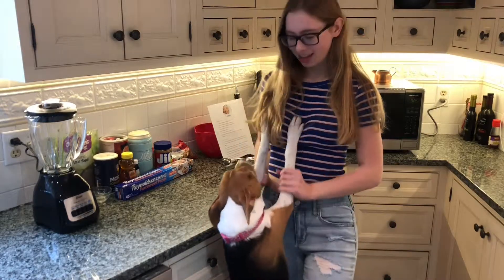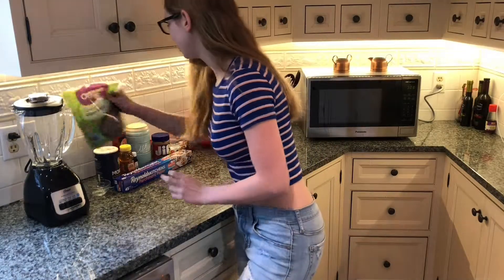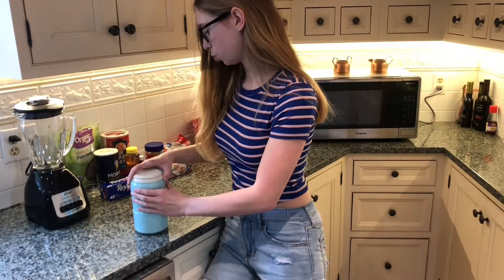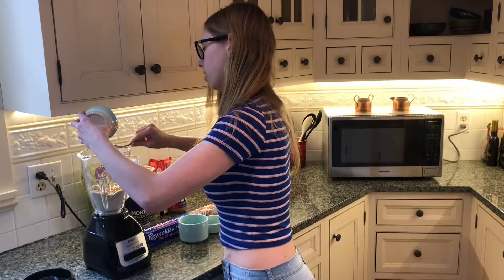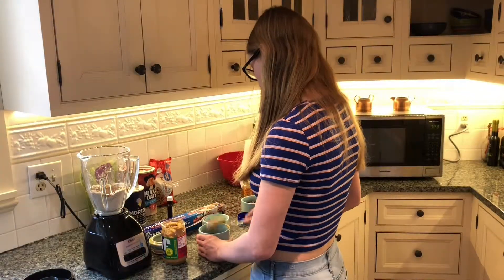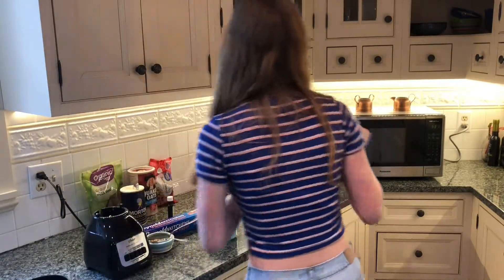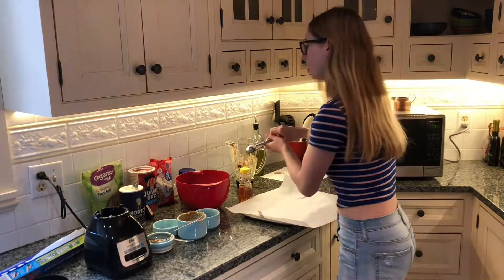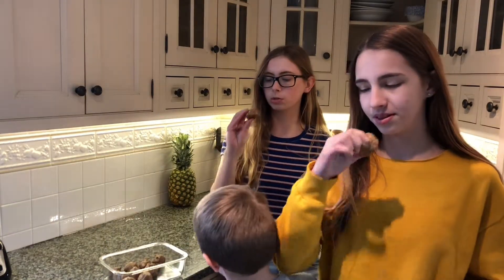How To Make Power Balls